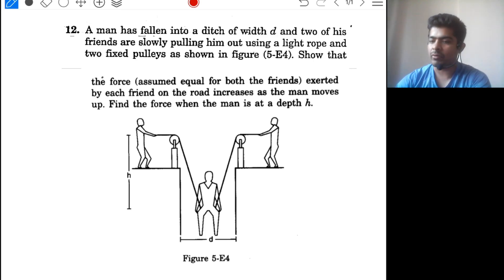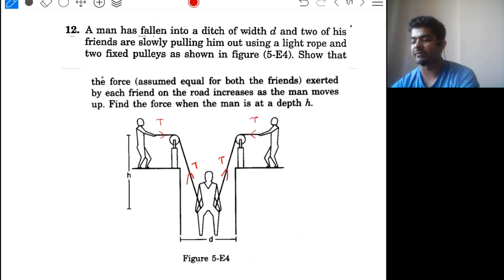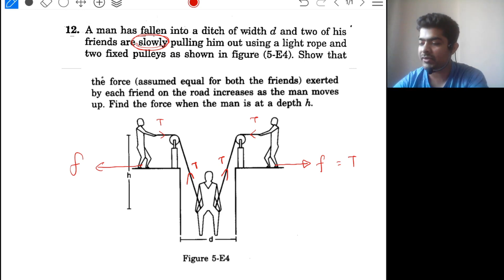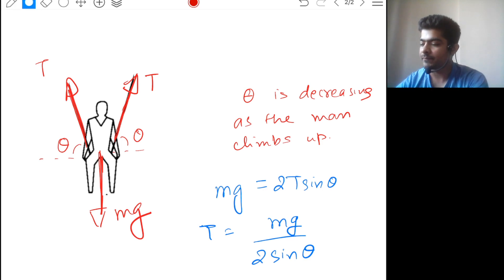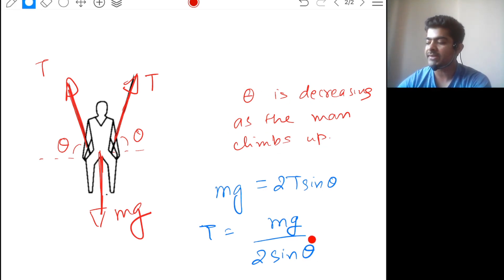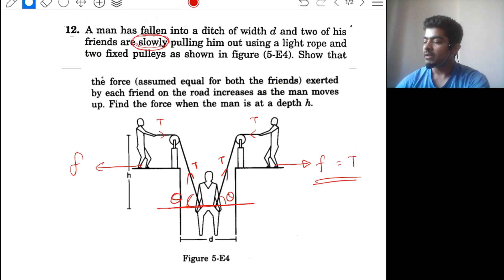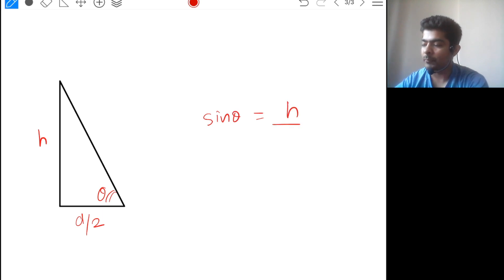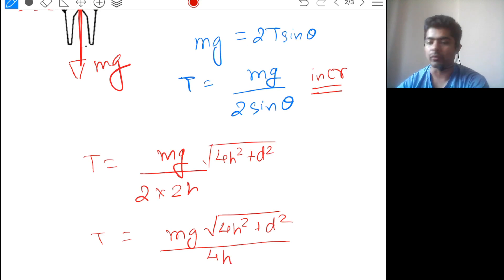Chapter 5 | Question 12 | H C Verma (Newton's Laws of Motion) 🧗🧗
A man has fallen into a ditch of width d and two of his friends are slowly pulling him out using a light rope and two fixed pulleys as shown in the figure. Show that the force (aimed equal for both the friends) exerted by each friend on the road increases as the man moves up. Find the force when the man is at a depth h.